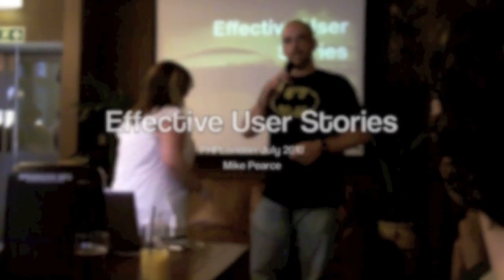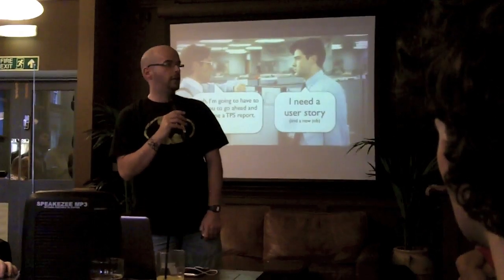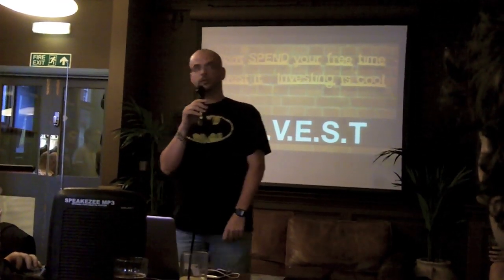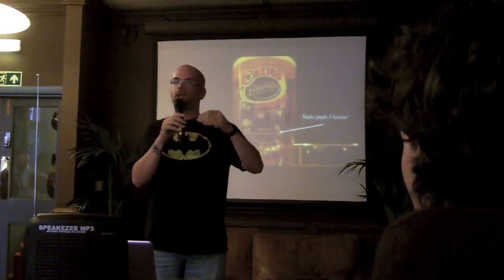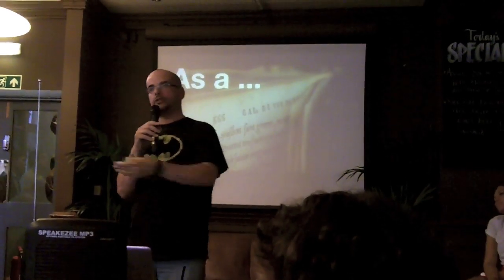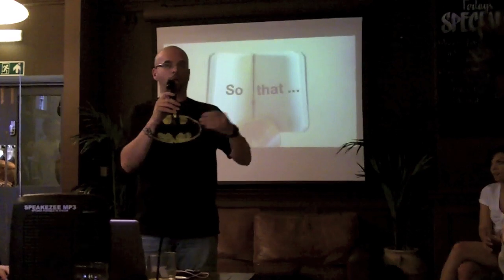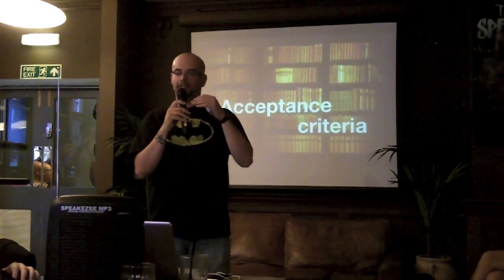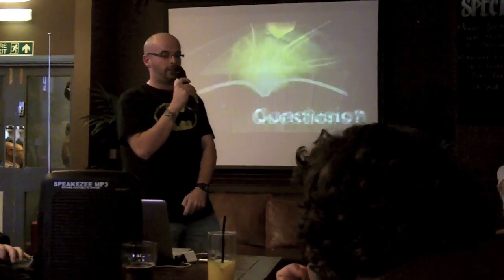Writing Effective User Stories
Writing a User Story for a scrum product backlog is easy ... if you understand how. These slides were put together for a PHPLondon lightening talk which was given on the 1st July 2010.